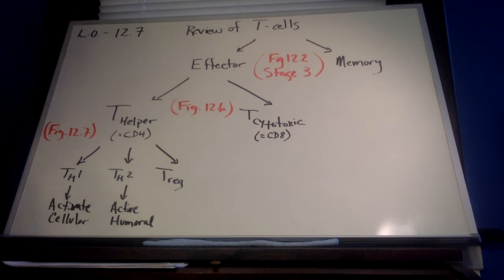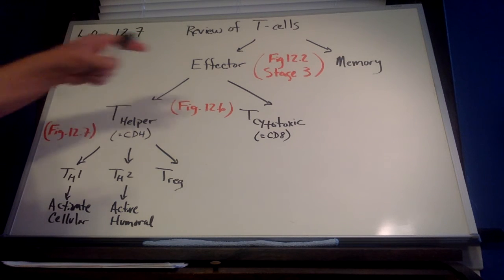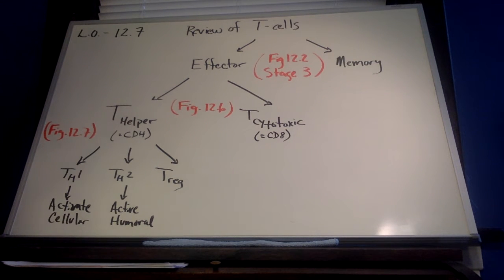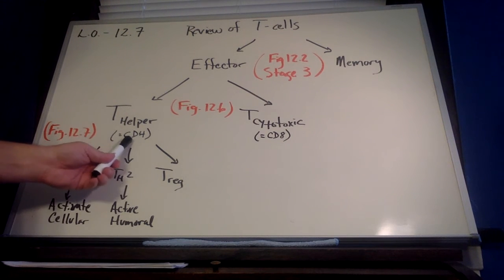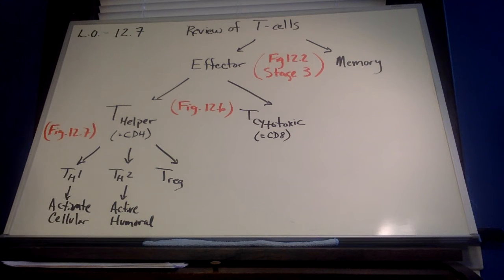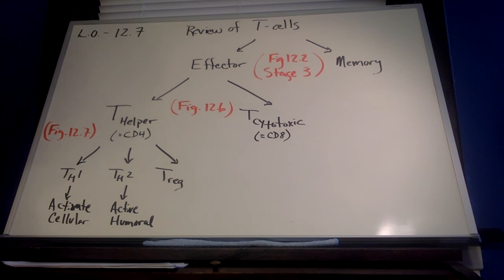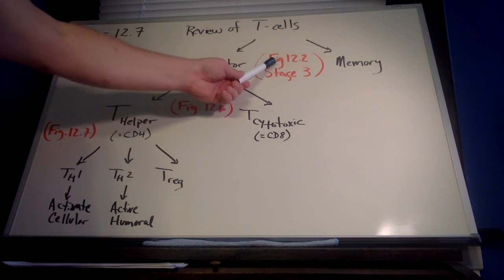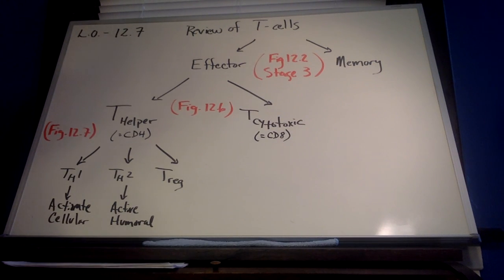BIOL175 REZNIK CH12 LO 7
Chapter 12, Learning Objective 7. Describe the cellular branch of adaptive immunity and name its key effector cells.